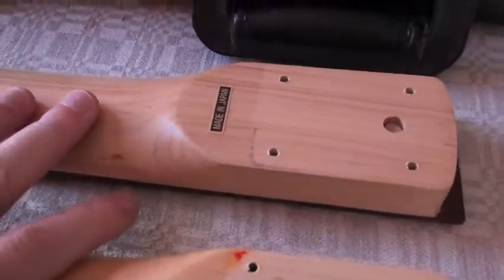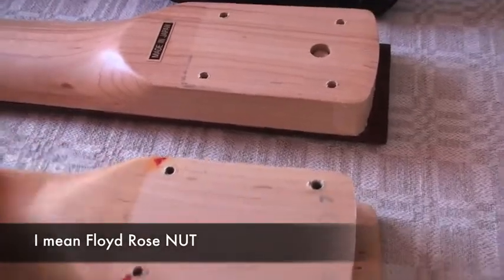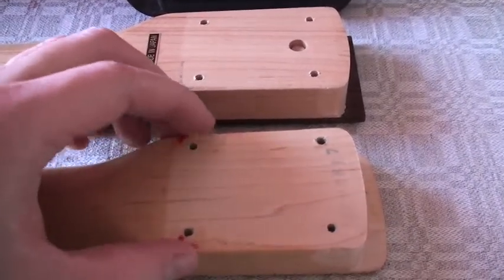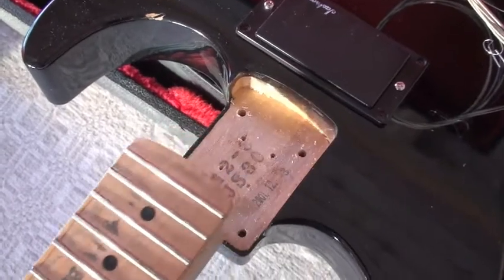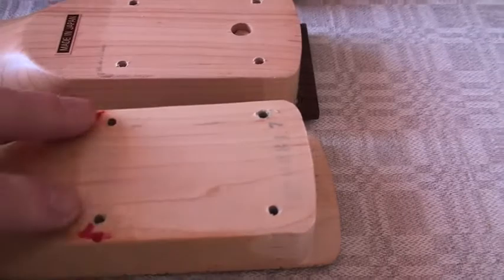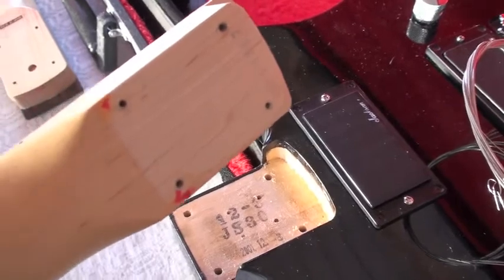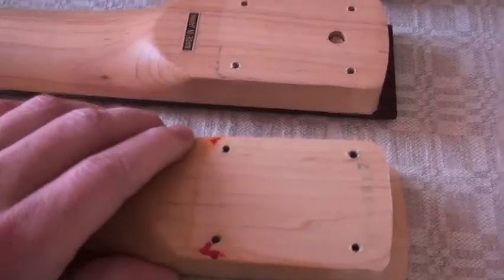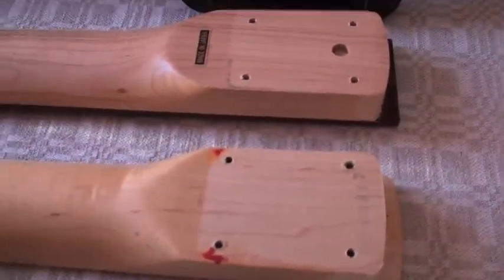Jackson JS30 Maybe a strat neck ?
Maybe a strat neck will fit on this Jackson body ? well, maybe not, but i need to see what choises i have here..